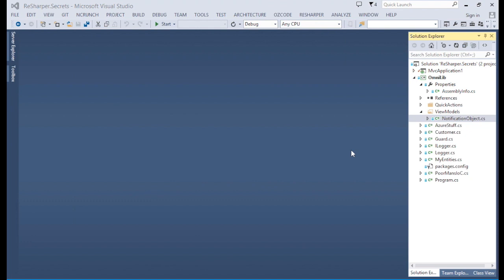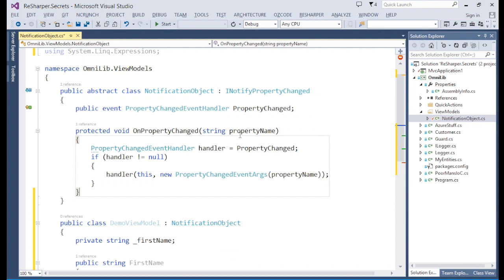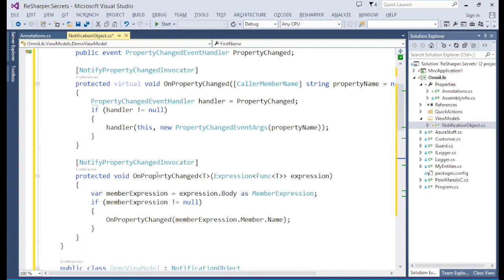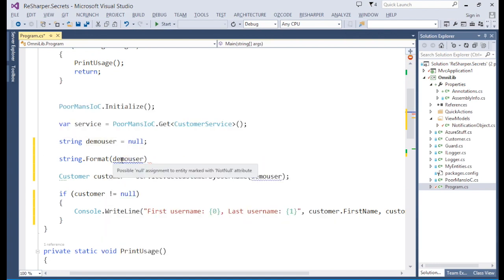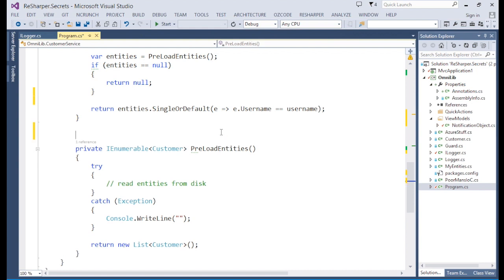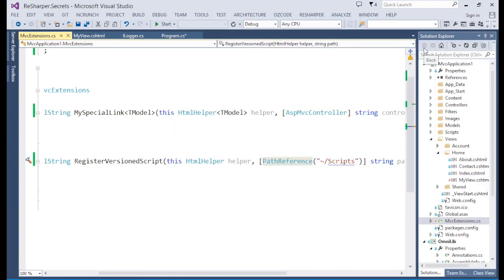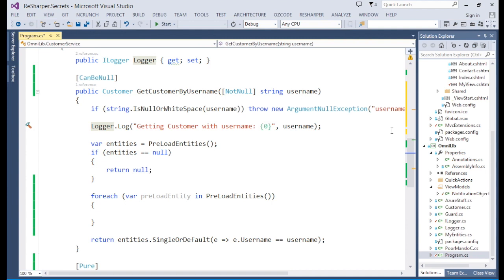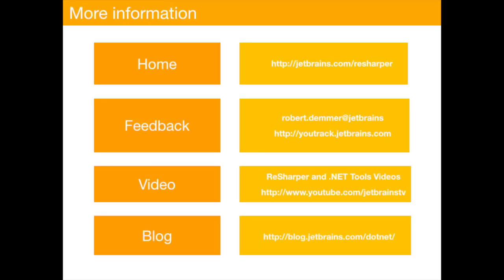ReSharper Secrets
In this session you will learn about ReSharper hidden gems, powerful annotations and 3rd party plugins to help you become a true ReSharper ninja! Igal Tabachnik will take you "behind the scenes" of ReSharper, and show you how to use this knowledge in your own code, to get even more out of ReSharper.

The intended audience is intermediate-to-advanced ReSharper users.